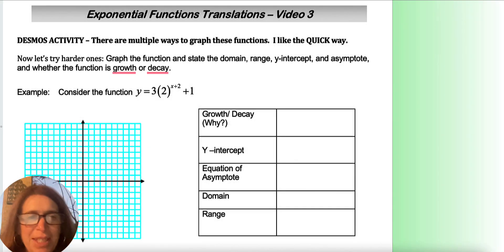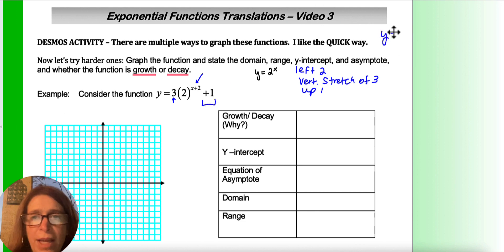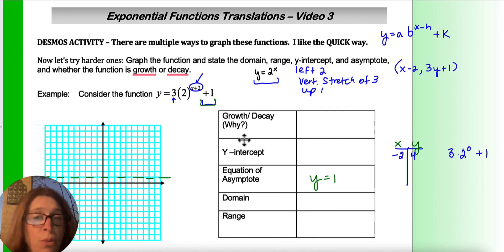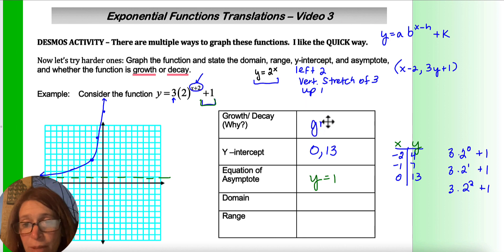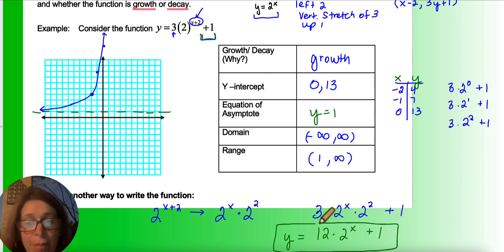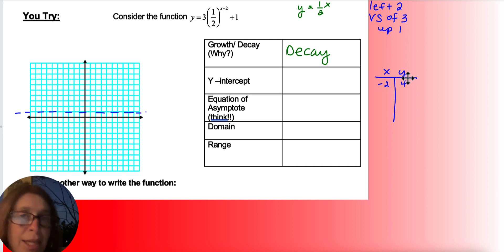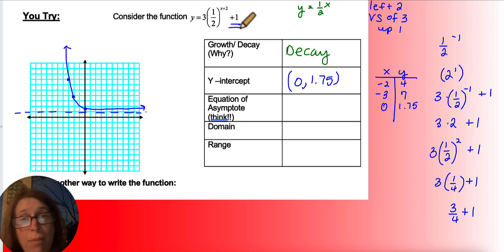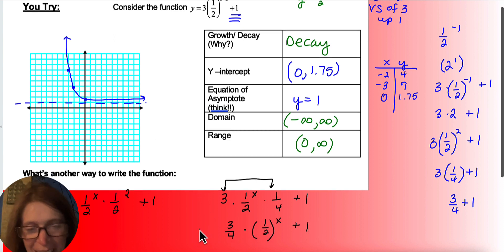Coach Fred's Alg 2 ~ Translating the Exponential Function Graphs